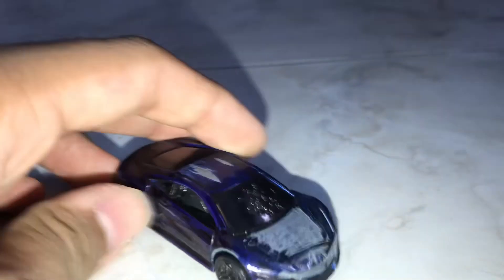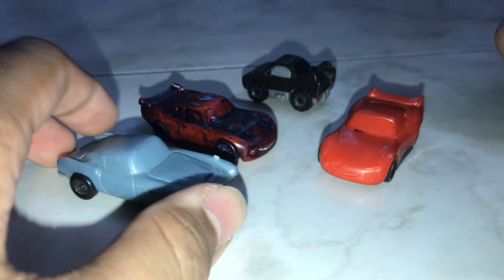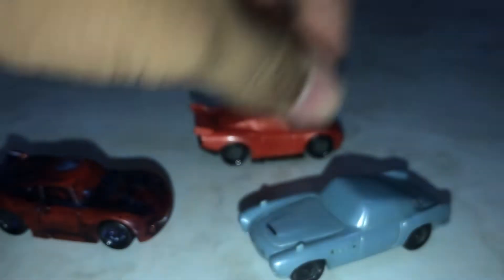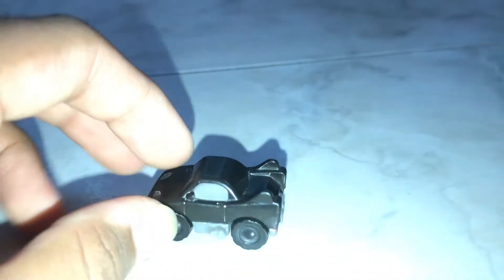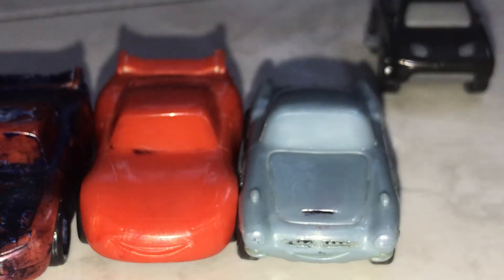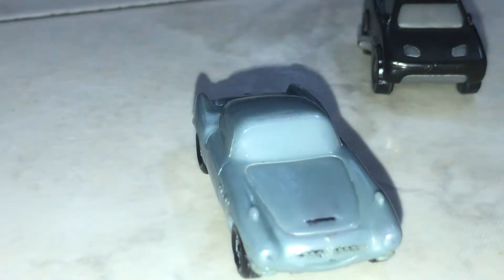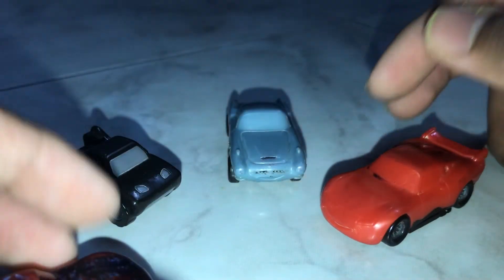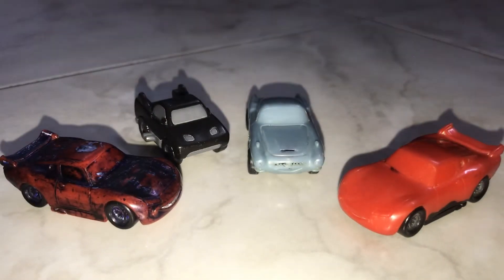Obscure children’s toys: Mini cars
I have done a lot of reviews and races with diecasts, but why we take a look at something different today?

Today we are taking a look at some mini cars from kinder eggs, which I got from when I was little. It wasted many bucks since whenever you get an egg you don’t possibly know what you can get. These are banned in US but not in my country. But it should be gone forever since it’s really boring and the toys are stupid.